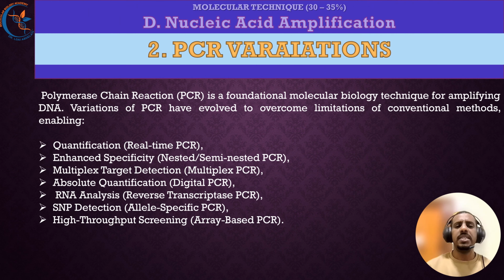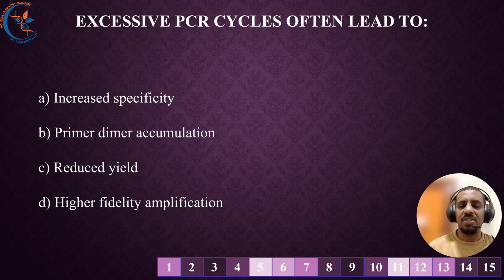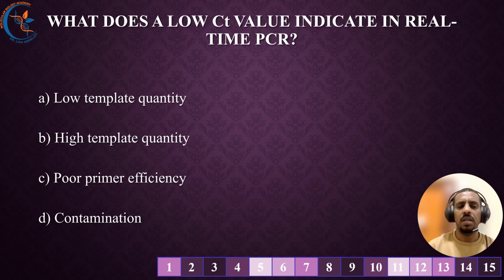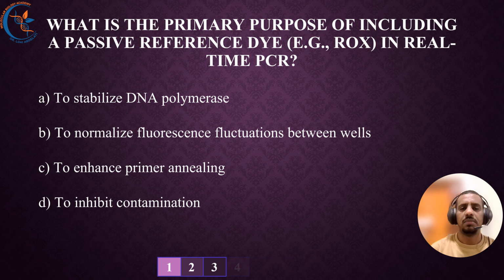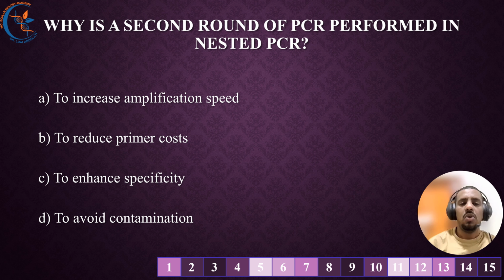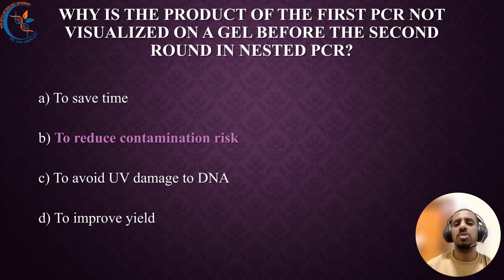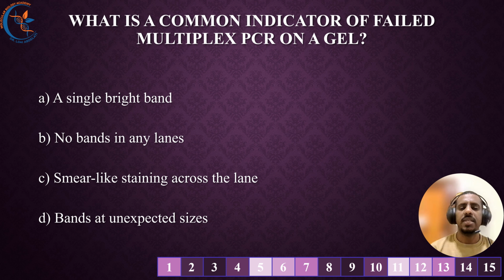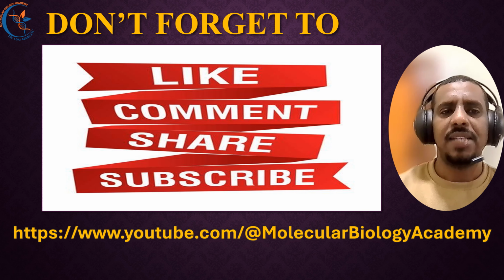29. Learn Advanced PCR Methods That Will Boost Your Lab Skills🧬🚀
Unlock the secrets of PCR variations; Real-time PCR, Nested and Semi-nested PCR, and Multiplex PCR.  in this power-packed 25-minute video designed to help you Master the MB(ASCP) Exam. Join Molecular Biology Academy as we break down the most essential PCR-related MCQs, providing clear explanations, tips, and techniques to boost your exam performance. Whether you're preparing for the ASCP exam or just want to strengthen your molecular biology knowledge, this video is your shortcut to understanding the differences between RT-PCR, qPCR, digital PCR, and more. Learn with Dr. Loai Siddig and stay ahead in your exam prep with expert insights tailored for students and professionals. @MolecularBiologyAcademy

Timestamps:
00:00 Introduction
01:04 PCR MCQs
03:31 Bioinformatics MCQs
27:48 End